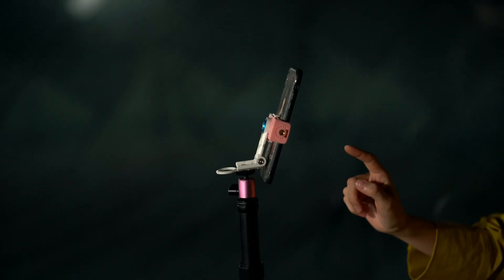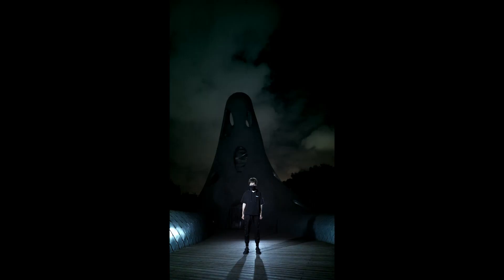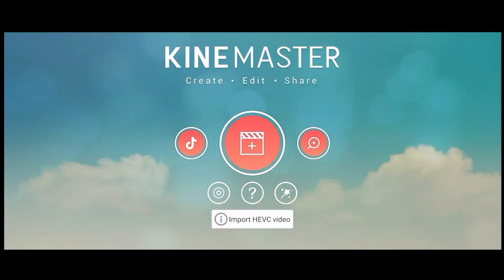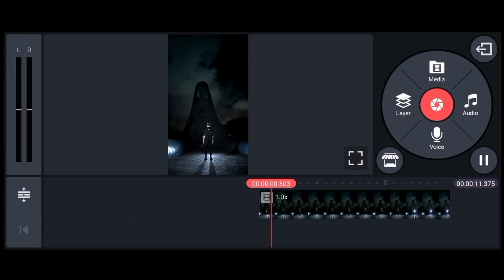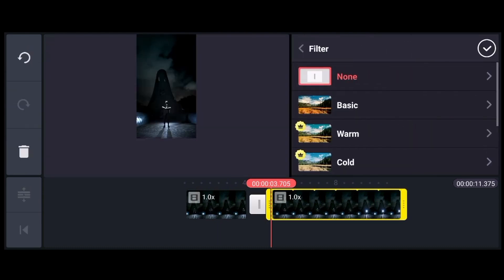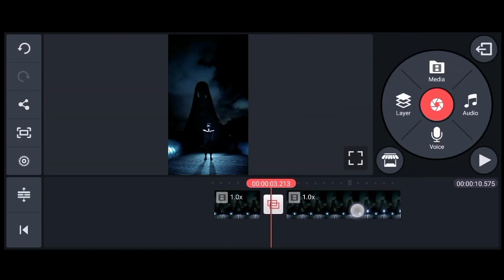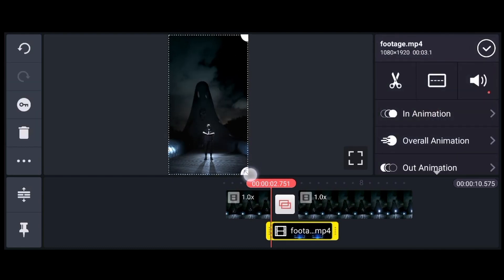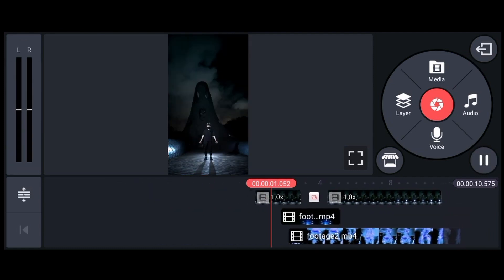Rise of Naruto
Awaken your Susanoo in KineMaster with this amazing effect! Learn how to create your own Naruto-inspired super power video with Camystery in this action-packed KineMaster tutorial!

Be sure to turn on subtitles.

Did you know that you can monetize YouTube videos even if they use music from the KineMaster Asset Store? Every KineMaster asset can be used worry-free in your YouTube videos. Try it now!